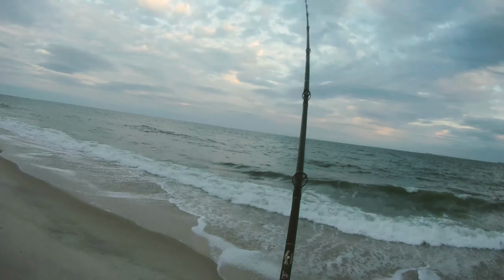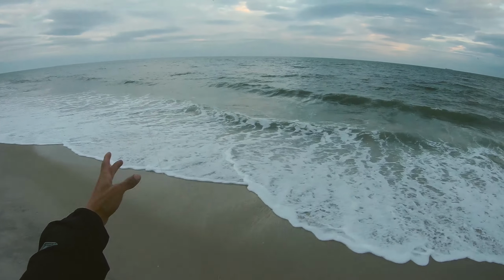Chunking the Surf! - Back to the basics!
Rod: Star Rods stellar lite 11ft
Reel: Penn Squidder 140
Line: 50lb braided as main line, 20ft 60lb mono as shock leader
Bait: Frozen Bunker

Throwing bunker chunks or bait fishing in general to a lot of people is the most rudimentary way of fishing. But I found its very enjoyable and can be challenging too.
First let's talk about bait, Everyone know that The fresher the better! Here the bunker I used in this video was netted by myself using a 6ft cast net 4 days prior this trip then frozen until I use them. It works just equally good!
Most challenging part is to keep the bait from freezer burn! Here's how I do to freeze fresh bait, I soak the bait in sea water after catching them then I added ice and lots of sea salt in the cooler dump the bait and sea water into the cooler wait for a couple of hours let the fish sit in salt brine and chilled this process will toughen the meat a little. I then use zip lock freezer bag to store the bait that I am going to freeze, before you fully seal the bag submerge the whole bag in a bucket of water using the water pressure to create an vacuum. then with all the air out of the bag you can now store the bait in the freezer. I found if you freeze bunker this way in a short period of time like a week or so the frozen bunker will still be very fresh still contains the slime coat and doesn't smell bad at all!

Then let's talk about rigging, I use the simplest rig known to man, - the fish finder rig. I use a piece of 8-10 inches 50lb test mono to the hook then a barrel swivel to the main line sinker slide or costal lock as the sinker slide and a bead to protect the knot. On my setup I have a section of 60lb top shot or shock leader attached to the main line using FG knot.
You can play with the length of the leader to use in different conditions. General rule is longer the leader the shorter the cast since longer leader will cause the bait to helicopter in the air.

The gear I am using is a penn squidder 140 reel and old made in the USA star rods 11ft surf casting rod rated for 4 to 8 oz payload. This combo is very sensitive I could feel even the smallest taps.

Yes I bring a sand tube with me But I found if you leave the rod in the sand tube you will miss fish! just like in the beginning of the video when you heard the bait clicker went off went back and set the hook it's probably not the best way to do in this type of fishing. With the rod in your hand you will be able to tell if the fish is committed to the bait.

Last thing if you are casting heavy payload I found the easiest way to launch is to use Off the Ground Cast. You can use other casting technique but your bait might fly off the hook if you put too much power into your cast. Tournament style cast definitely is not the best choice here.

Hope you enjoy this video! Tight lines!